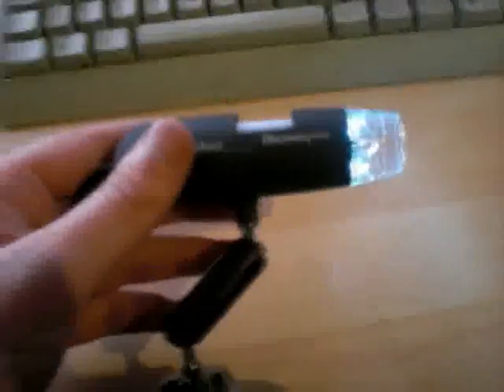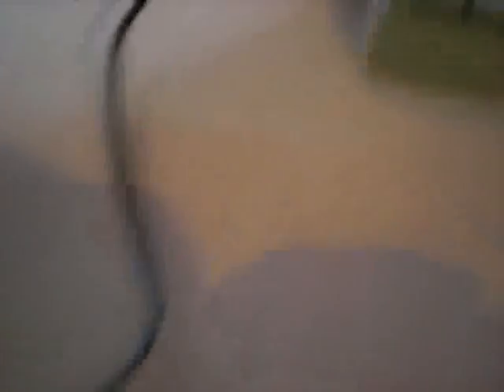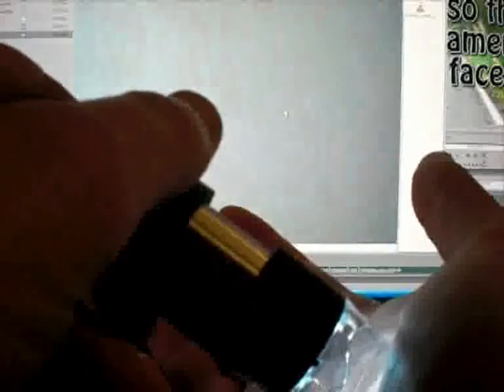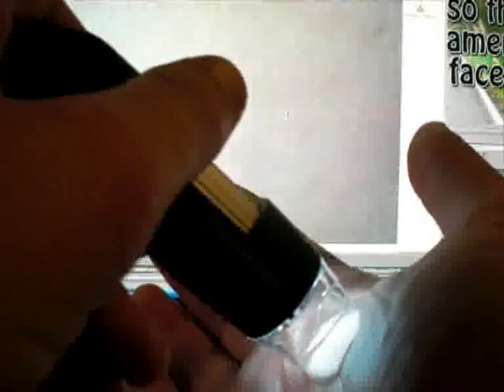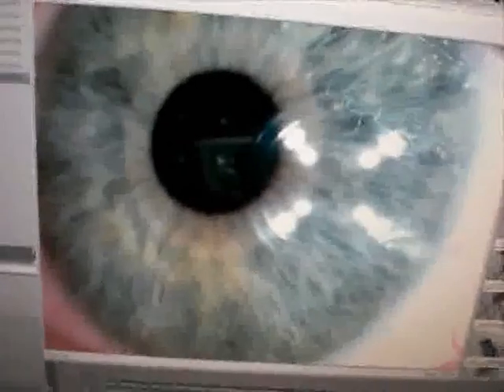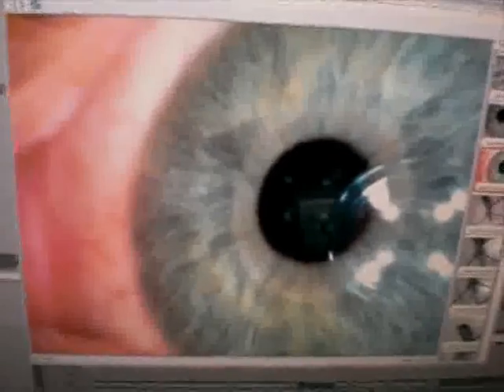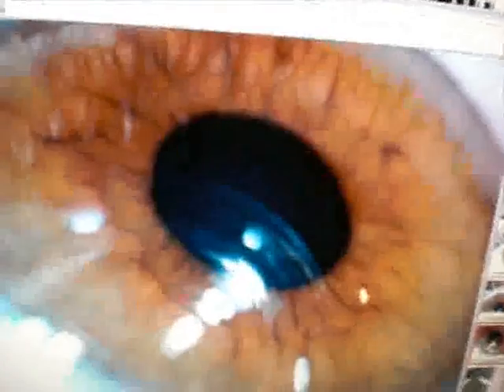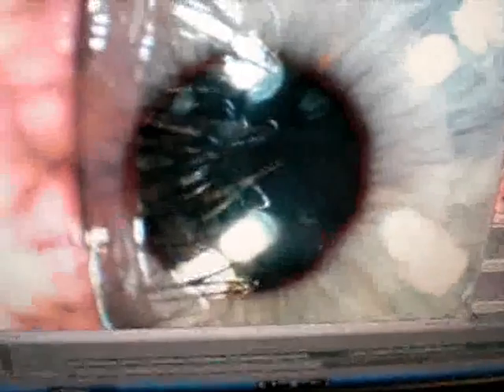USB Microscope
I purchased a USB microscope. It's fun!

You might find my blog interesting, there's more videos and more random rubbish or if you're bored, please annoy my wife